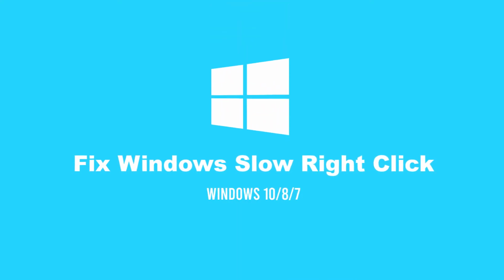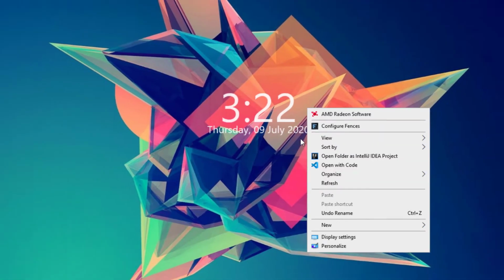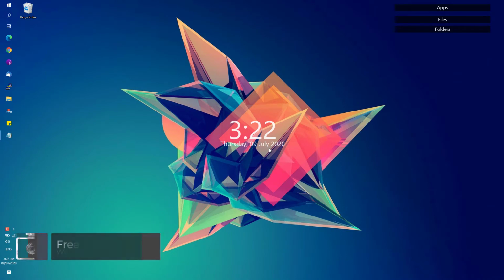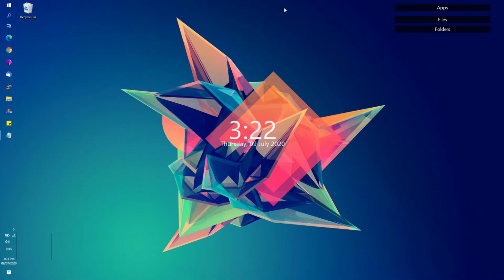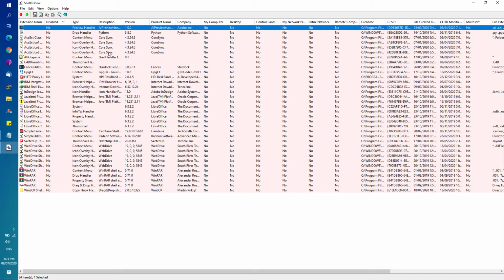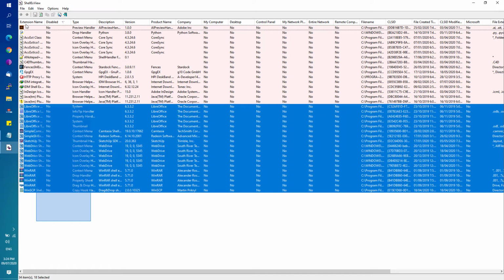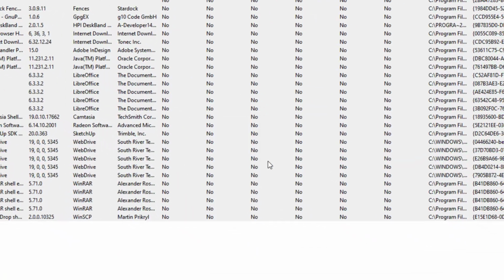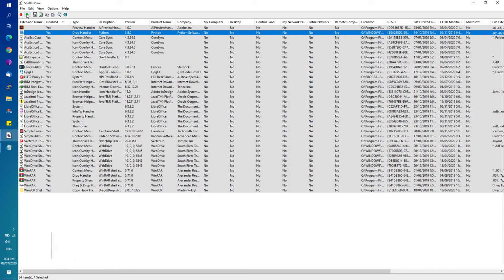Fix Windows 10/8/7 Slow Right-Click or Right-Click takes forever to load (2020)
In this video, I'll show you how to fix Windows 10/8/7 Slow Right-Click / Right-Click takes forever to load on Windows 10, 8, or 7 (Safest Method).

Windows Right-Click tend to slow down when the shell context menu on windows  gets bombarded with apps. In this video, I'll show you the easiest and safest way on how you can fix this particular issue without manually tinkering with the registry editor.

Artist Name: The Spacies
Song Name: Heartbeat (Instrumental)
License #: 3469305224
Support by donating any amount!